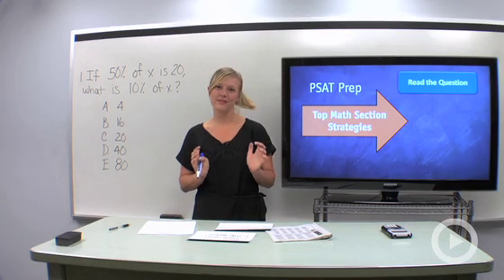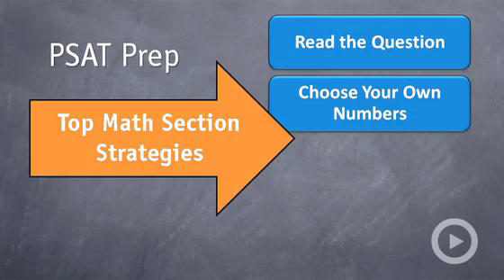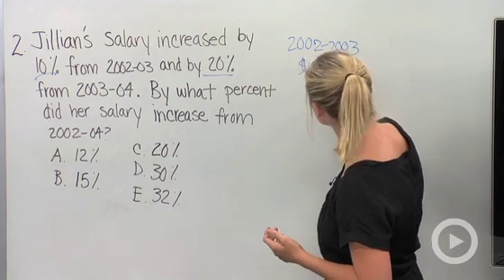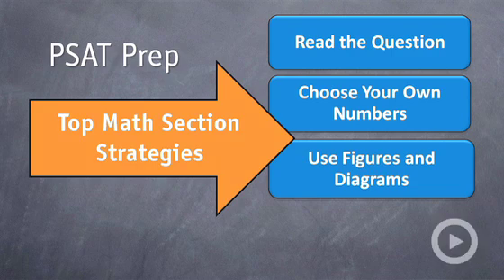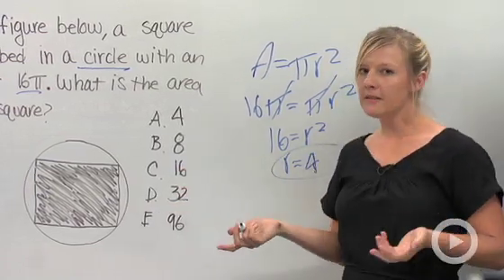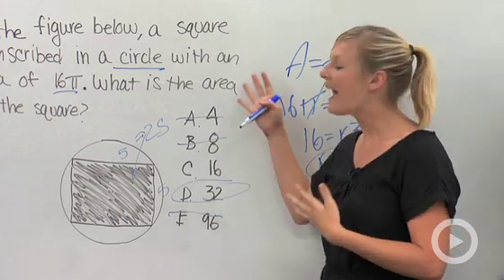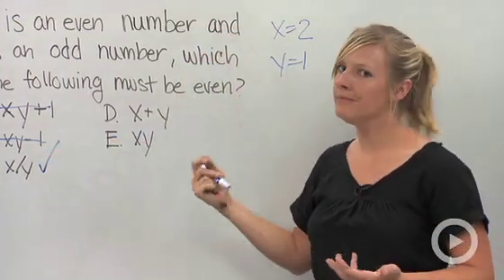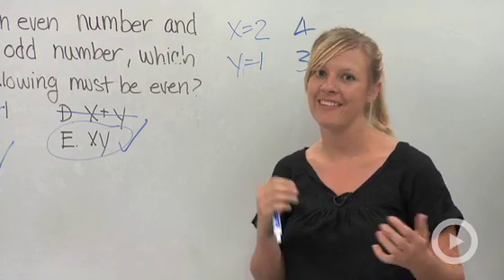PSAT: The Mathematics Section